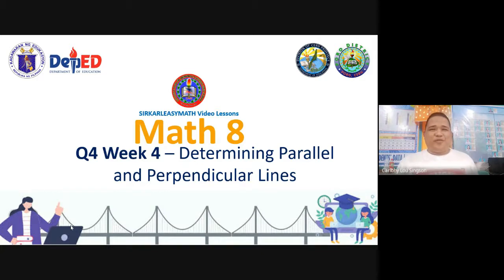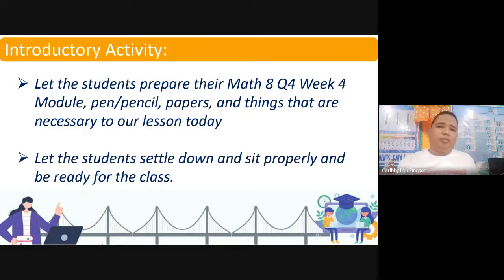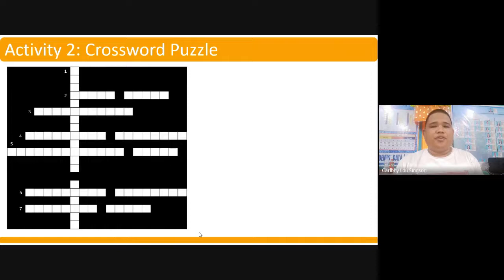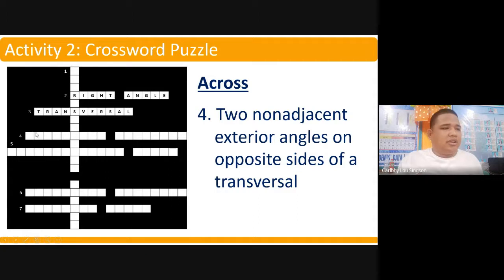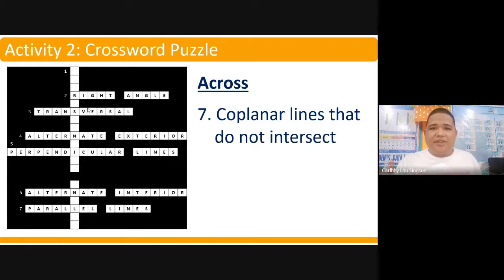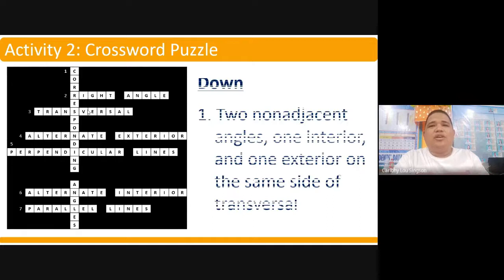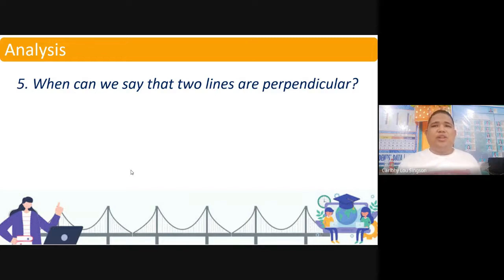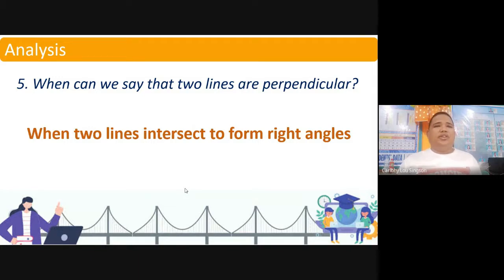Math 8 Q4 Week 4 - Determining Parallel and Perpendicular Lines